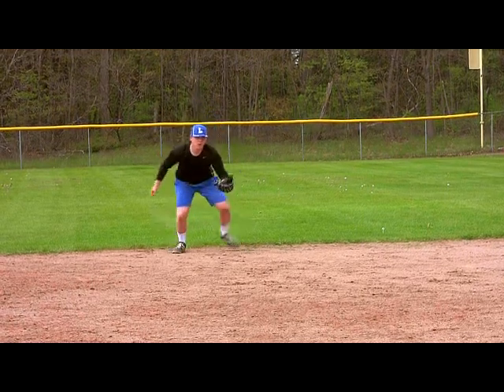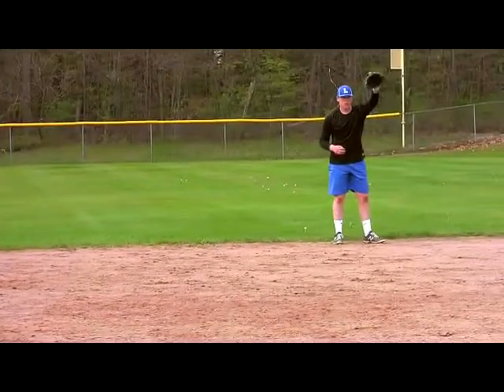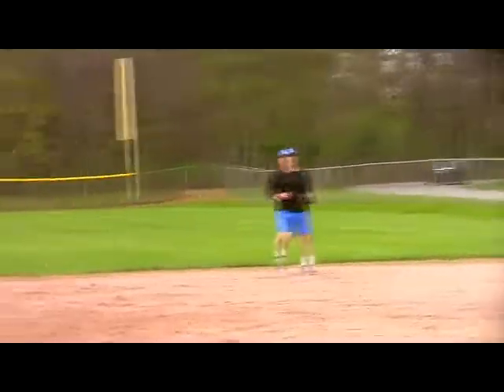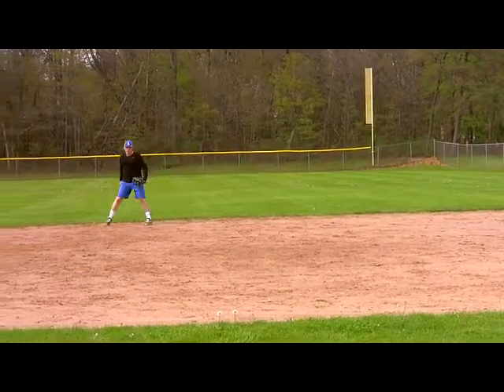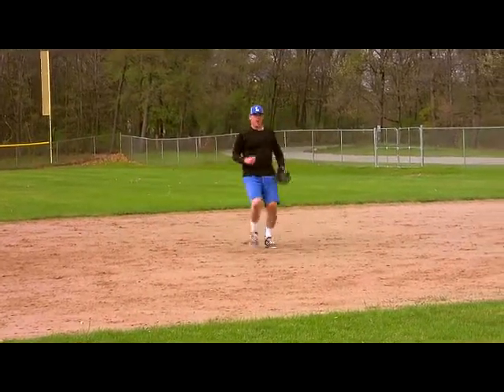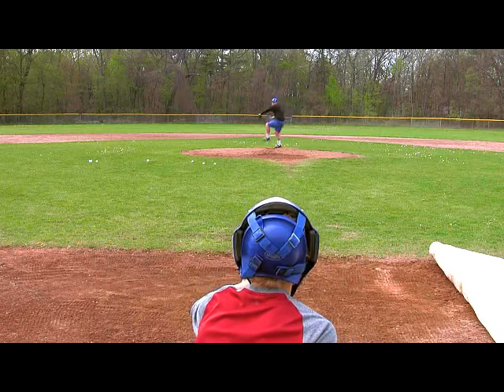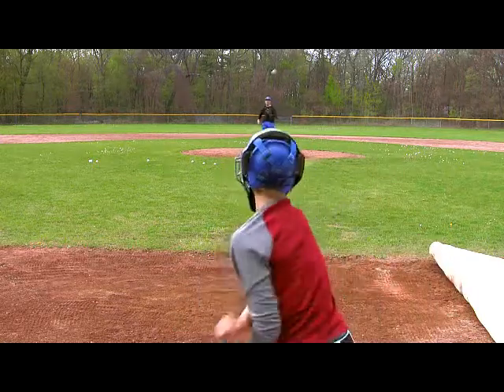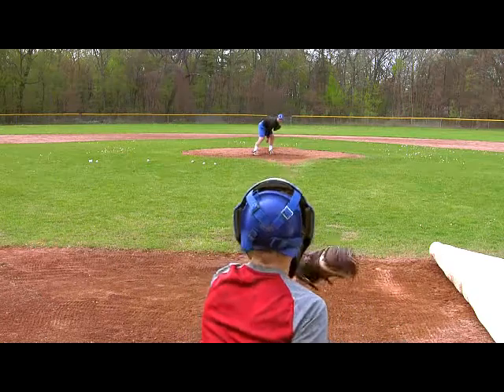Zachary Erwin Baseball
Zach Erwin 2016 Baseball Video. High School Graduation Year = May 2017